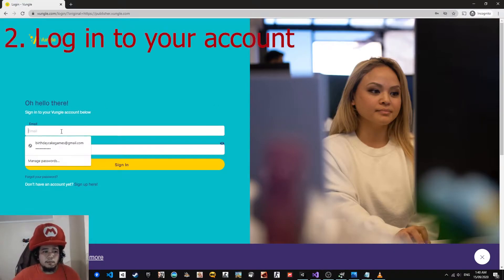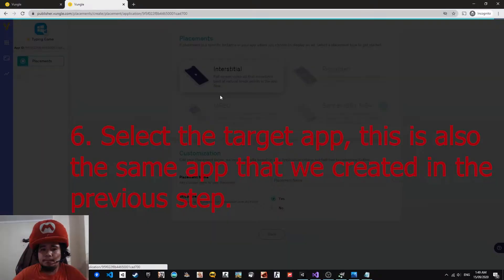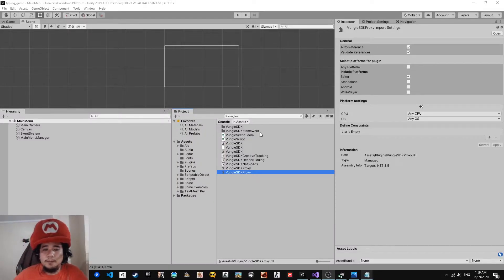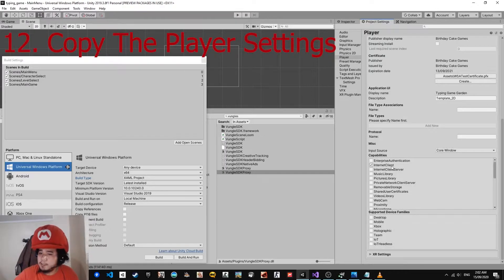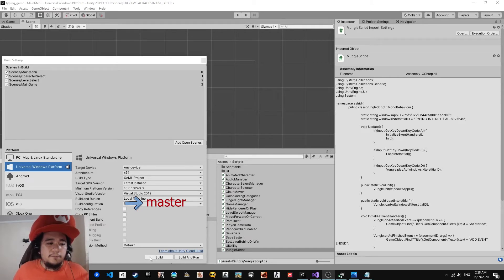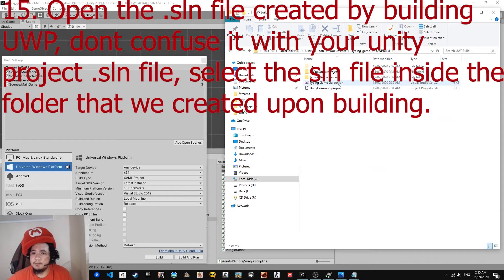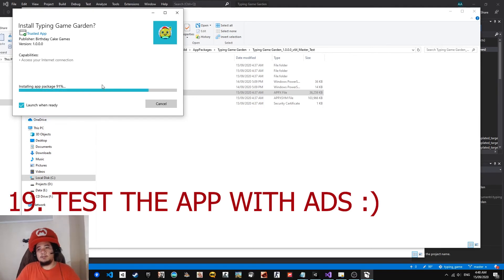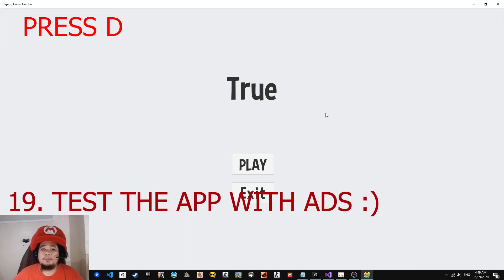Implementing ads in UWP (windows) and Unity. complete guide.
In this video, i will share to you guys how i managed to implement ads in my Universal Windows Platform build using Vungle, unity and visual studio community 2019.

this is a complete step by step guide.
From Registering to Vungle,
to making appid and placement,
to coding, and
to publishing it in visual studio.

also included in the videos, some steps in building your Microsoft store app package that can be uploaded to Microsoft store itself.

tools used:

Unity 2019.3.8f1
Microsoft Visual Studio Community 2019